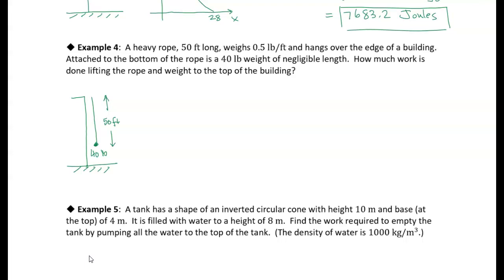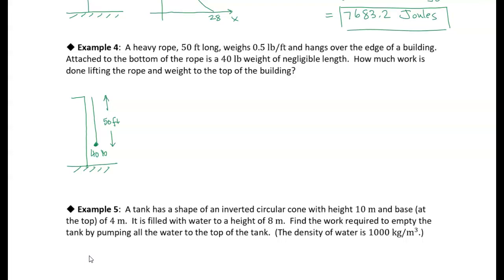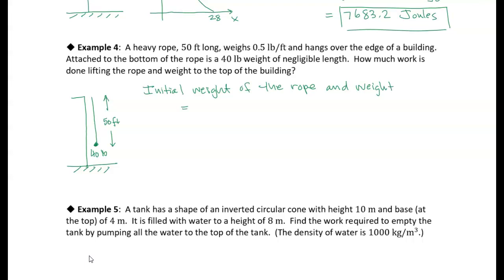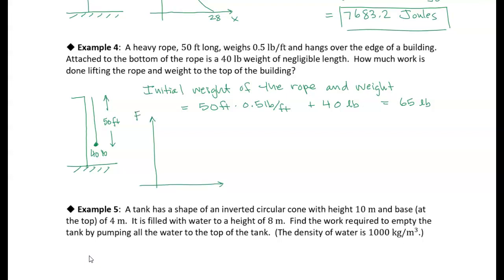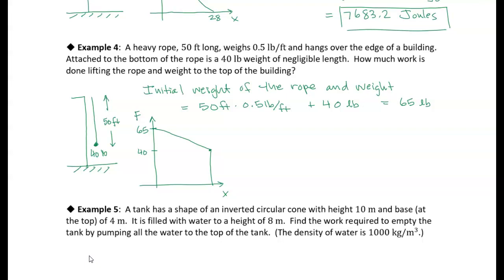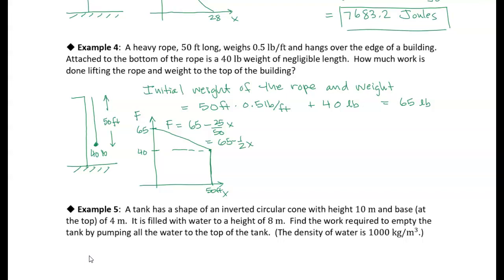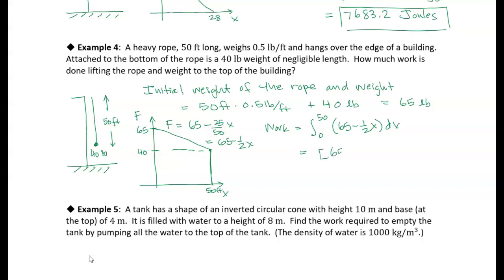8.5 Applications to Physics: Example 4